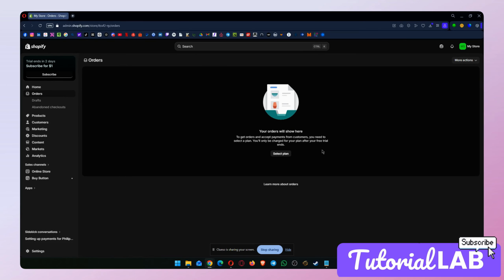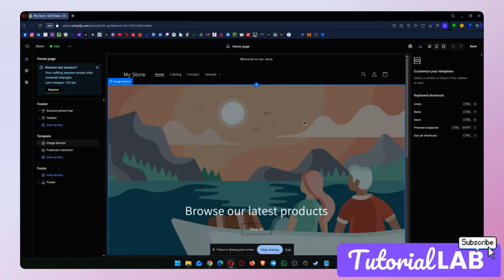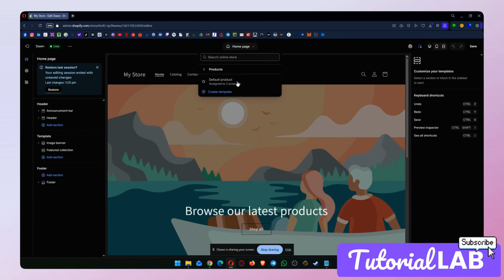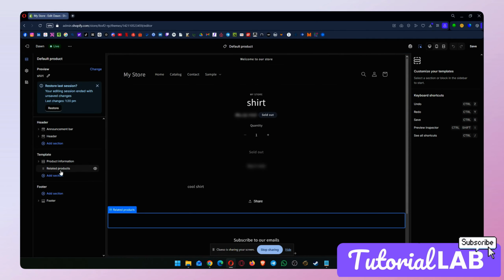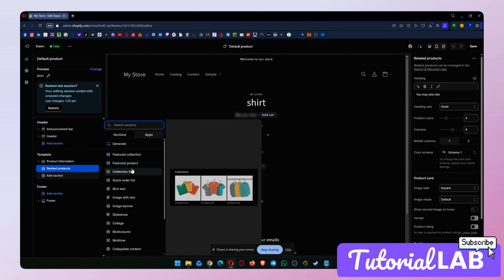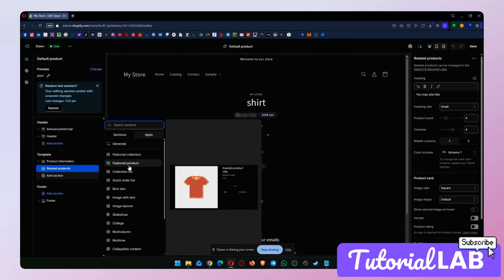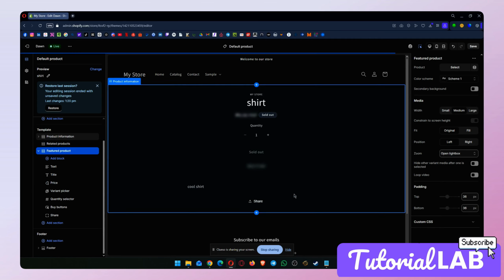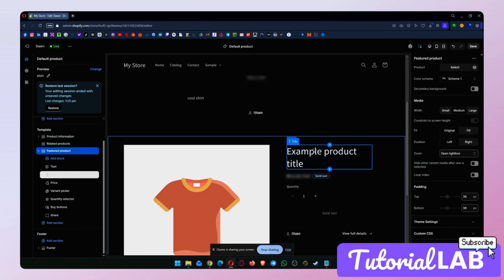How To Add Recommended Products On Shopify (Step By Step)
How To Add Recommended Products On Shopify

Hello everyone! In this video, I’ll show you exactly "How To Add Recommended Products On Shopify" so you can boost your sales by suggesting relevant items to your customers. If you want to show related or complementary products on your store, this beginner-friendly guide will walk you through the process step by step using Shopify.

We’ll go step by step through "add recommended products on shopify" and show you how to set up "shopify related products" using built-in features and apps. You’ll also learn how to use the "shopify search and discovery app guide" to customize recommendations, how to "add complementary products shopify dawn theme", and set up "shopify frequently bought together setup" for better upselling opportunities.

By the end of this tutorial, you’ll confidently know how to add recommended products in Shopify, improve product discovery, and increase your average order value.